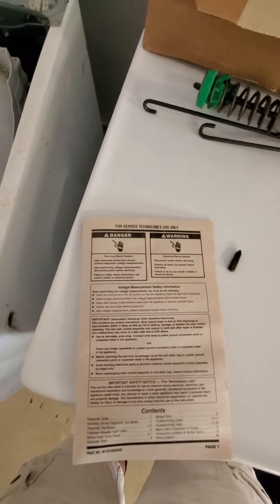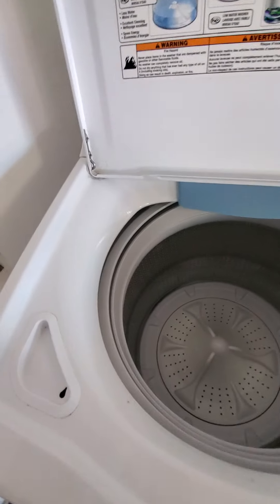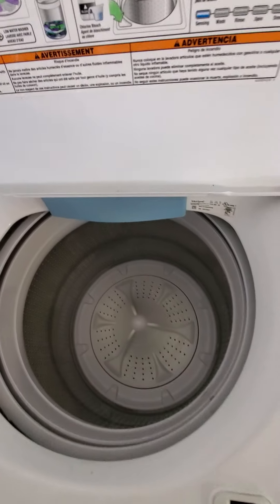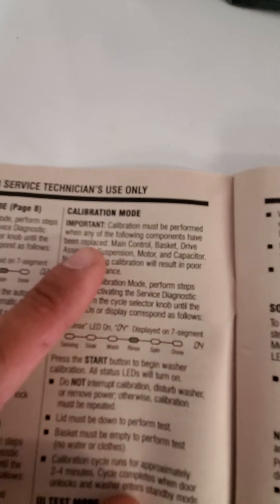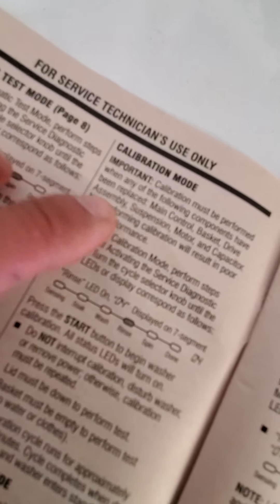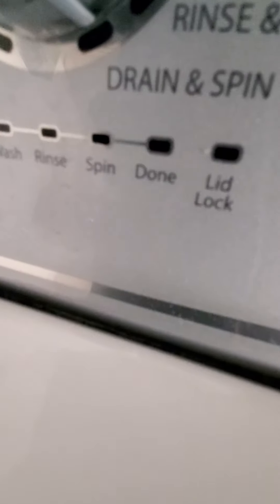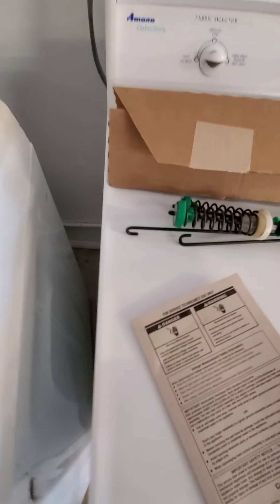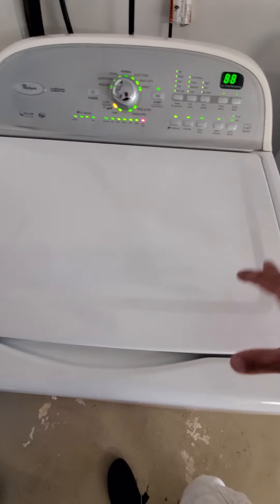TECHTALK DIYER(do it yourselfer) VS PROFESSIONALS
In today's episode of Tech talk I wanted to talk about a call that I ran.  I did a customer's washer machine and when it was time to qoute the customer, the customer tried to haggle the prices and almost put down the industry entirely.  The customer said they saw a video on YouTube and that the job looked "easy". They also said anyone can do it (hence why they felt it was to much what I charged). That's when I explained to the customer the details that I show you in the video.

I wholeheartedly  Support anyone's desire to do-it-yourself. But YouTube doesn't always show the nausances of the repair. sometimes it's better to employ a professional.

LOVE PEACE AND HARMONY ❤✌🎵

If you are enjoying and benefiting from this content, Please show support to  the channel and click below.

SHOW SUPPORT SIGN UP TO OUR PATREON PROGRAM AND RECIEVE WEEKLY VIRTUAL WORKSHOPS AND ACCESS TO OUR WALKIE TALKIE APP GRANTING YOU PEER TO PEER SUPPORT INSANTLY WITH OUR OTHER MEMBERS CLICK BELOW AT

For the best book on showing you the tech side of appliance repair purchase:

For the best book on the business side

For a complete list of sealed system tools please visit our video

AMJ’s simple and  transparent appliance repair lead generation program can generate 3-5 new customers per day without having to pay anything upfront.
They offer a $100 credit to all new applicants coming from TMM Appliance Network.

For scheduling,routing, customer service database please check out workiz